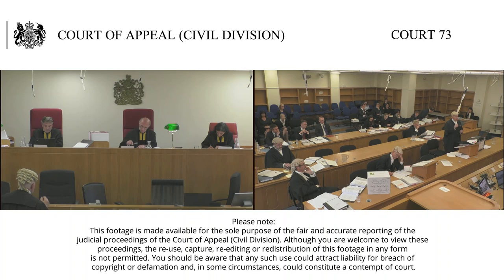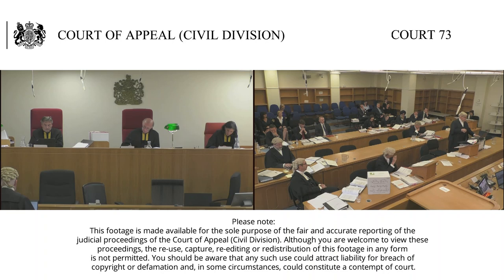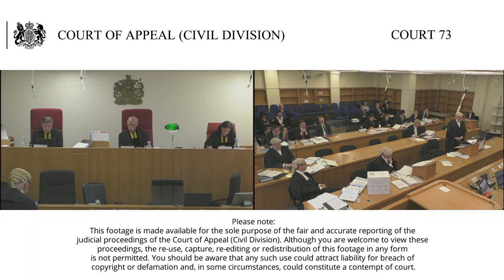British Airways Plc -v- British Airline Pilots' Association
Court 73
10:30am

Lord Justice Davis (seated centre)
Lord Justice Hamblen (seated left)
Lady Justice Simler (seated right)

This is an appeal by British Airways against the order made by Mrs Justice Elisabeth Laing dated 23 July 2019 refusing to order an interim injunction preventing strike action by British Airways Pilots.

British Airways has claimed that the ballot had not been carried out correctly and had failed to provide a list of the categories of employees who had been balloted and argued that British Airline Pilots' Association's failure to specify whether the pilots were in long- haul or short- haul fleets meant that the ballot could not be relied on.

British Airline Pilots' Association submitted that it was not required to provide that level of detail and that this would amount to a disproportionate interference with the right to strike.

Mrs Justice Elisabeth Laing held that British Airline Pilots' Association's notice of ballot had satisfied its obligation under section 226A of the Trade Union and Labour Relations (Consolidation) Act 1992.

British Airways argue that Mrs Justice Elisabeth Laing’s conclusion is incorrect.